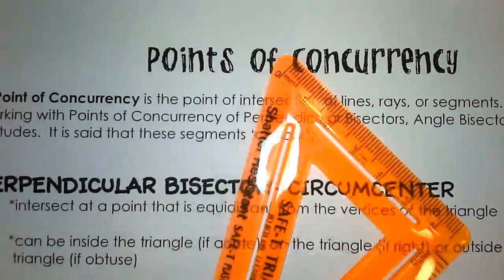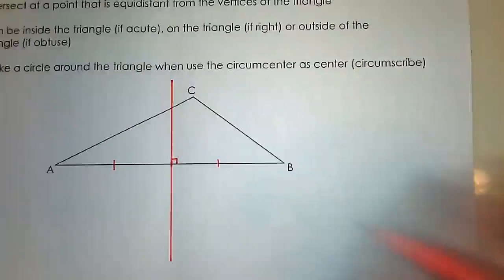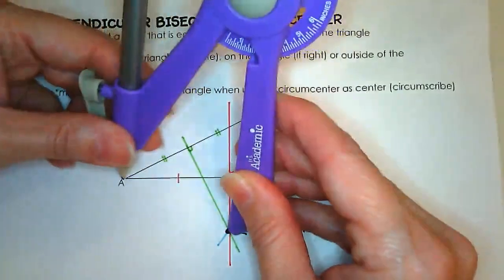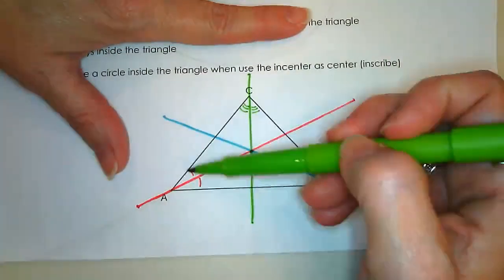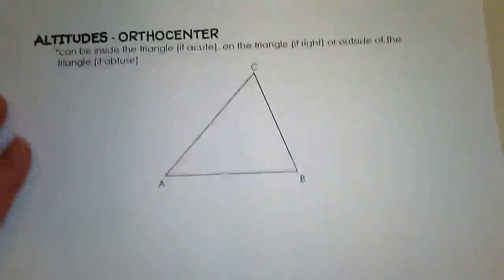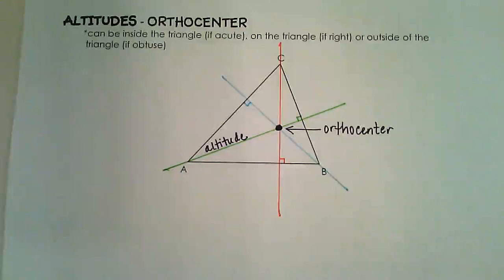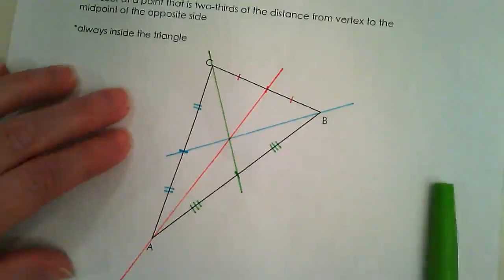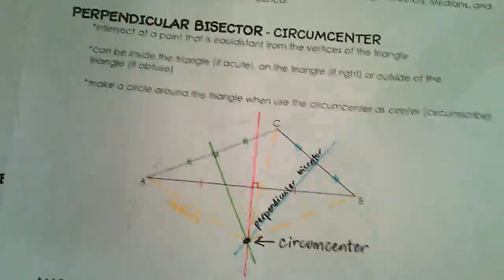Points of Concurrency